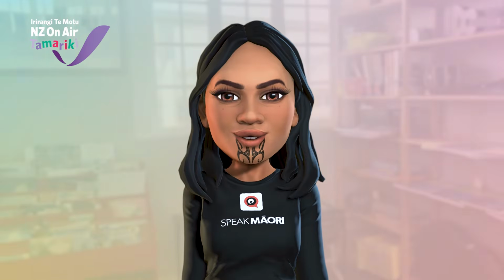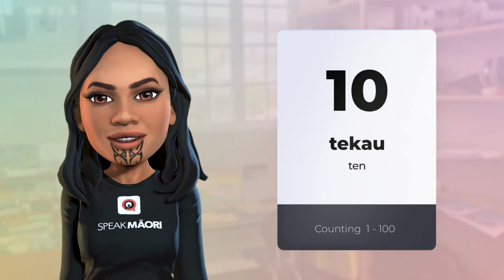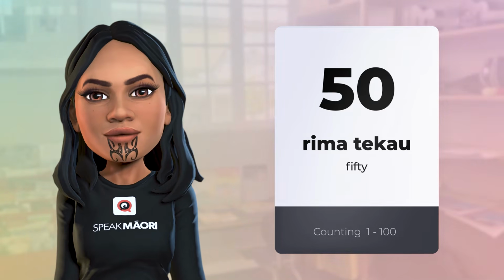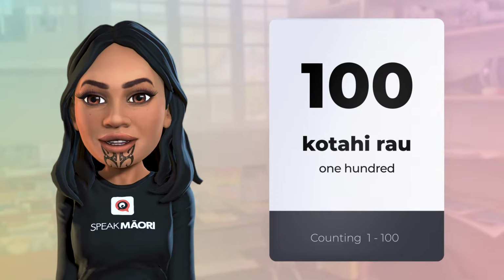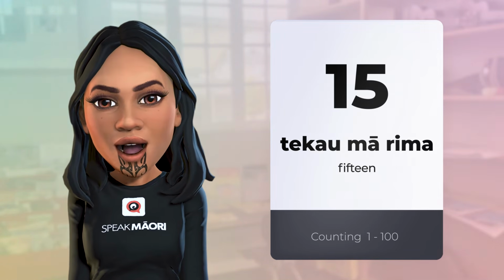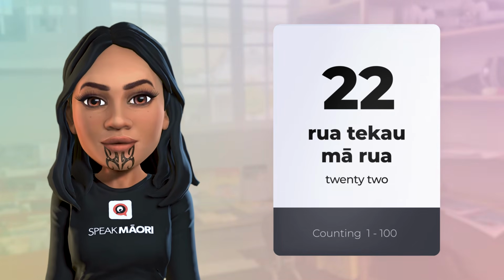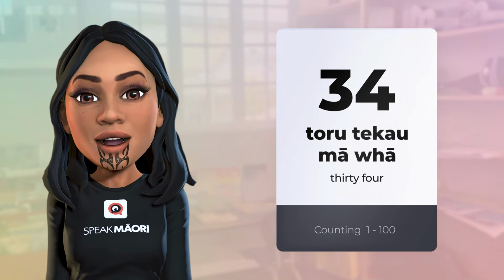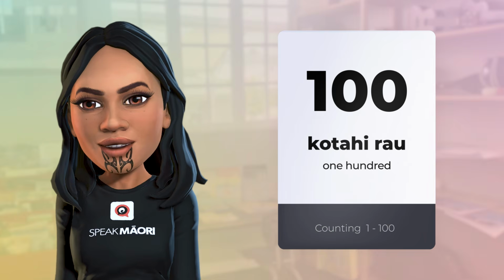Counting in Māori - Speak Māori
In this lesson we learn all about counting in Māori

Are you ready to learn to Speak Māori?
Join your teachers Te Aorere and Te Ataakura in a series of lessons.

We have a website that helps you navigate these videos easily and offer so much more.
to register for updates.

Created by Adrenalin Group with the kind support of NZ on Air.

Speak Māori Links;